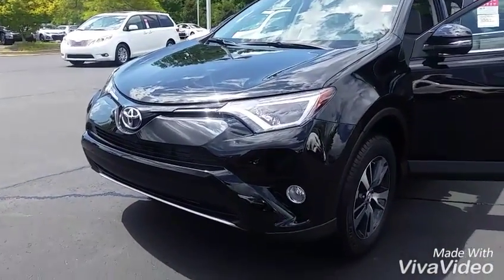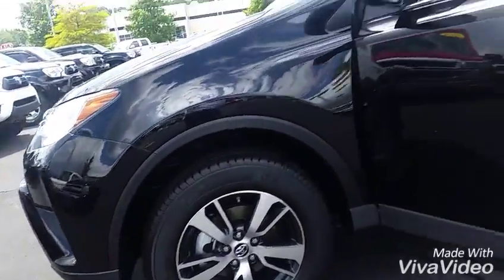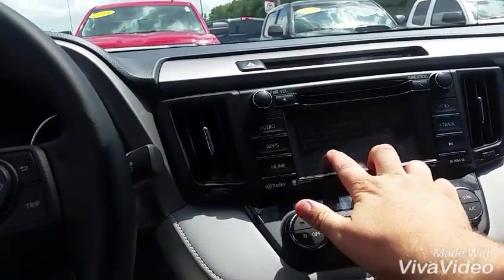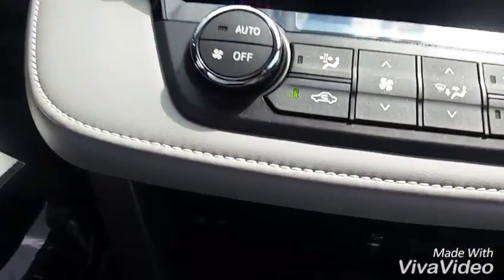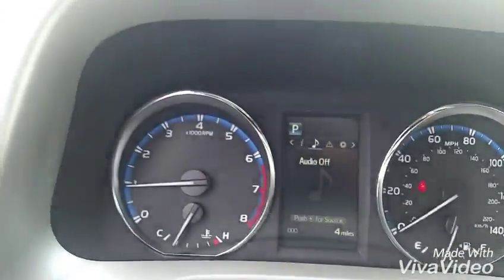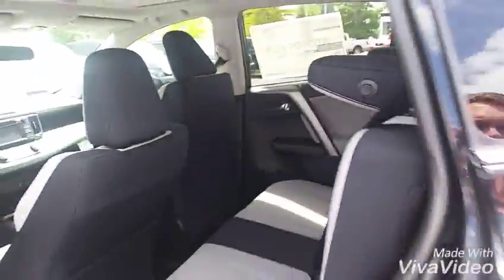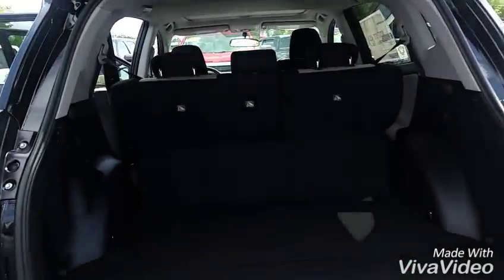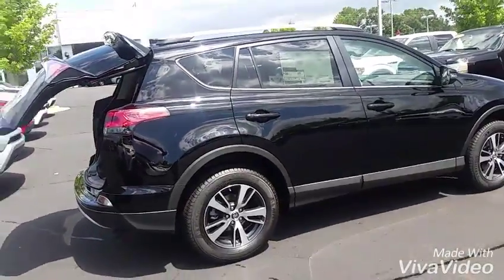Mr. Randolph intro By Brent Steele